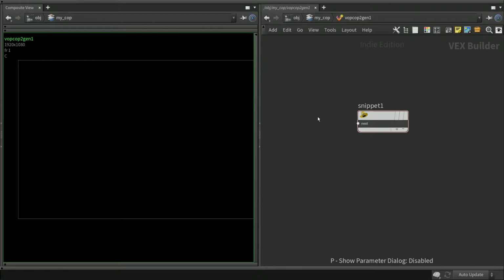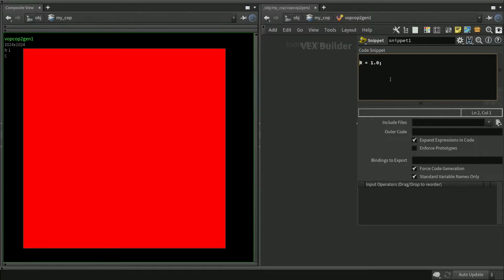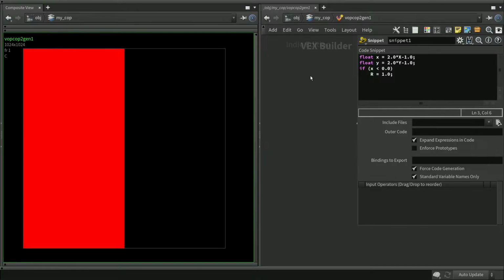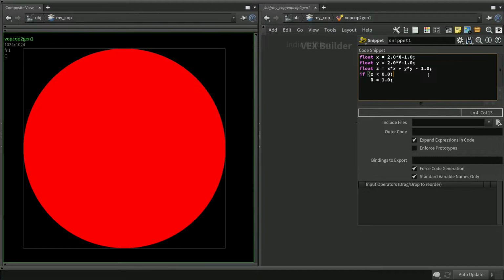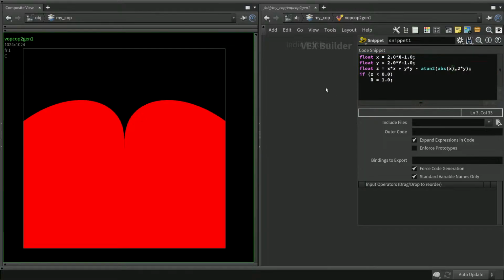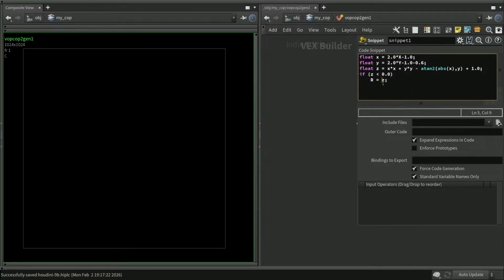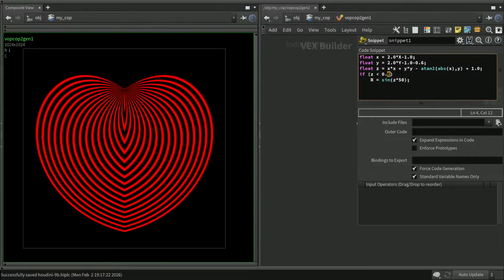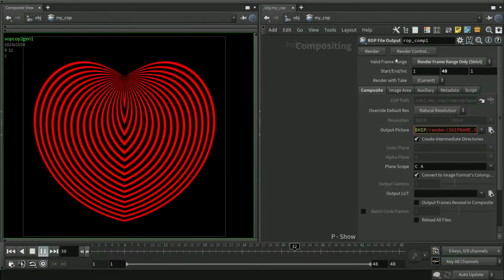Houdini COPs Tutorial | Procedural Graphics with VOP COP2 Generator and Snippet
Create procedural animated graphics in Houdini using COP networks (Composite Operators). Learn to build VOP COP2 Generators, write Snippet VEX code using normalized x/y coordinates, create circles, angular patterns, and animated waves. Understand coordinate normalization, pattern offsetting, and render COP effects to EXR sequences with ROP File Output. Perfect intro to Houdini's 2D compositing and procedural graphics system.